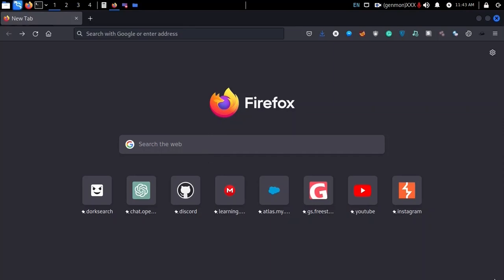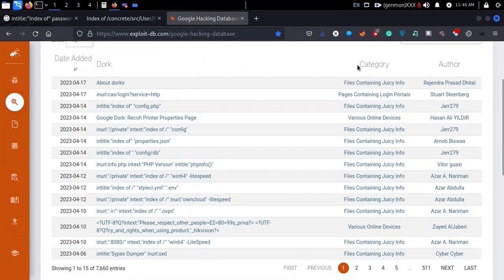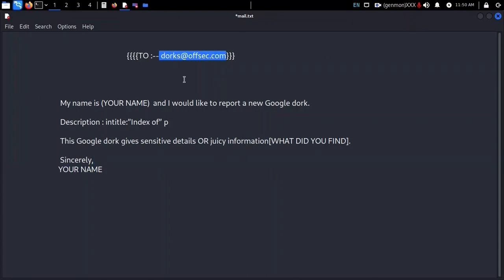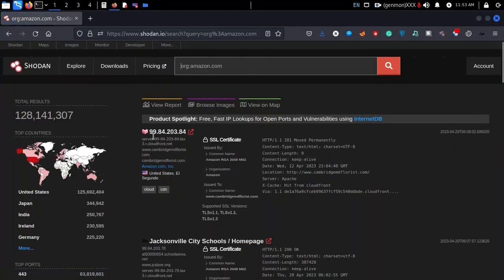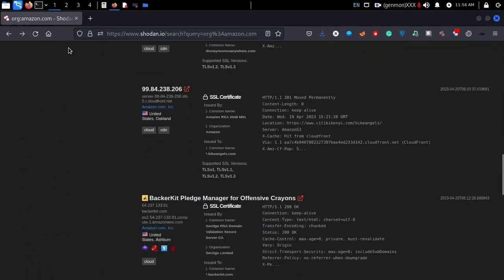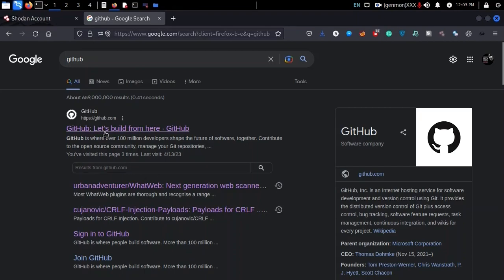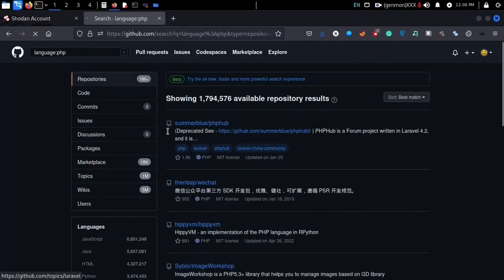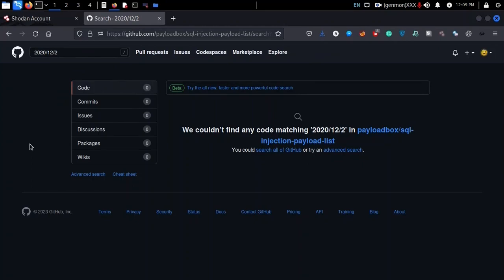Mastering Bug Bounty with Google Dorks | Bug Bounty Tutorial - | Bug bounty POC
In the video, we will see all the steps from beginning to advance on how you can find any dorks on the internet. We will follow step by step method on how you find vulnerabilities on any target.